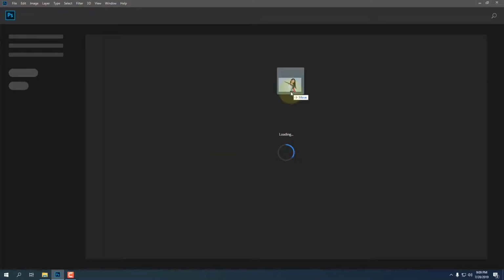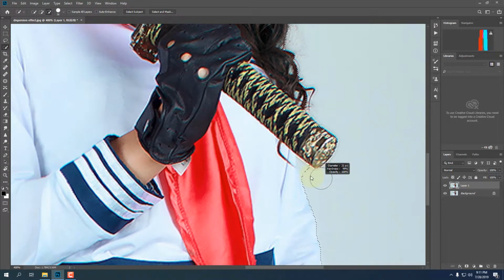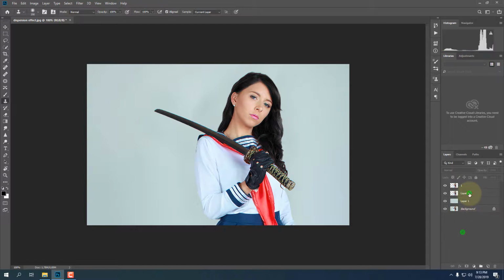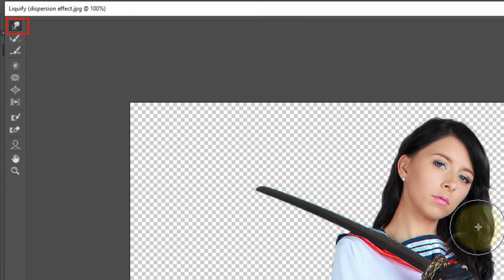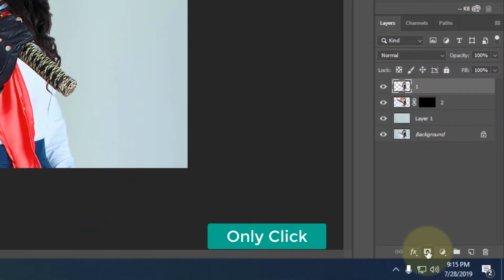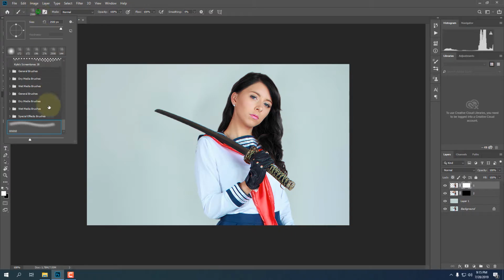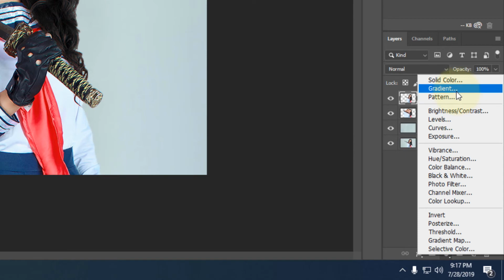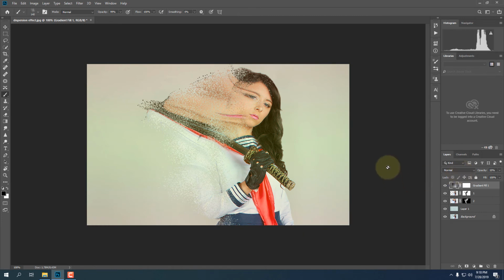How to Add Photo Dispersion Effect in Photoshop CC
Photoshop for Photographers - Beginner to Professional Tutorials